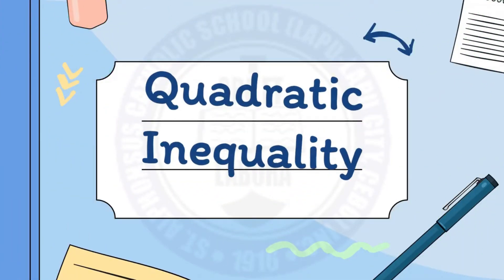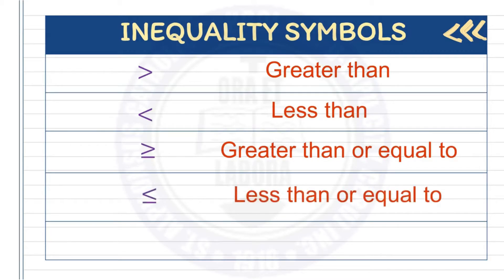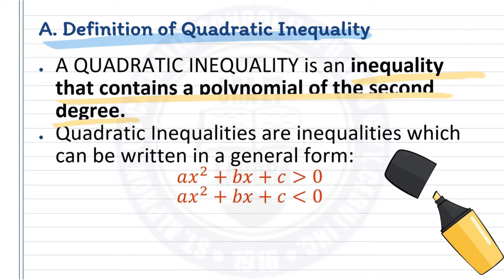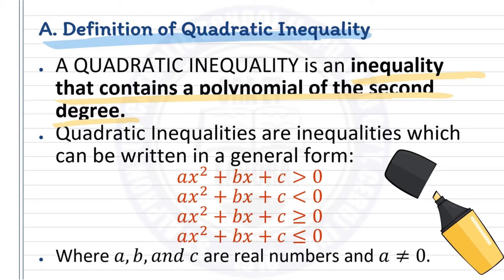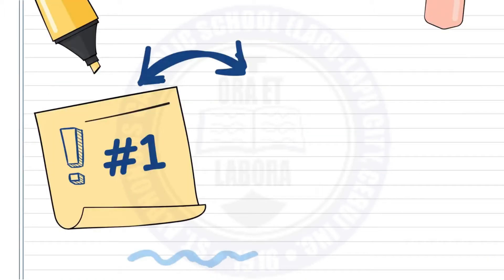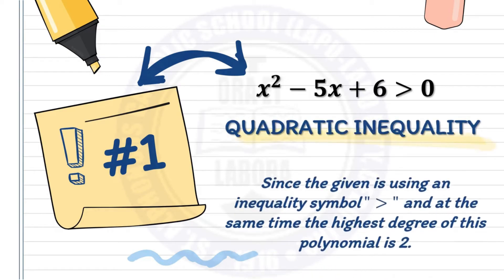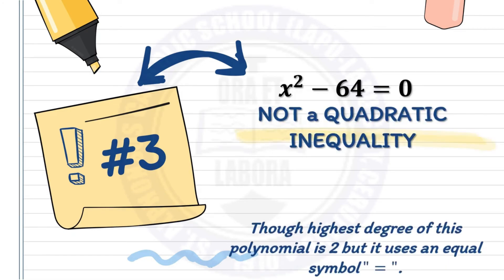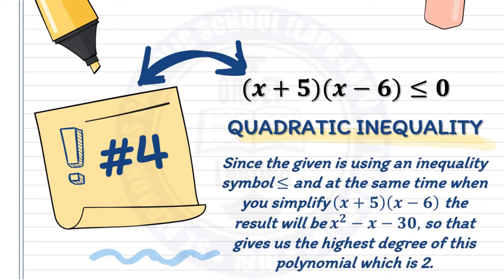Definition of Quadratic Inequality